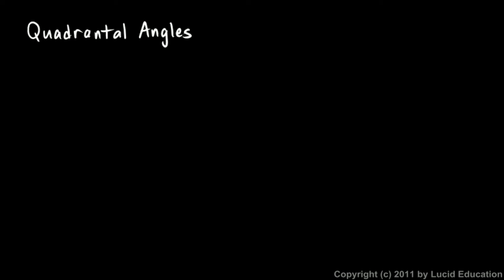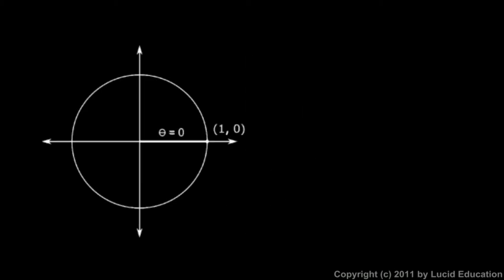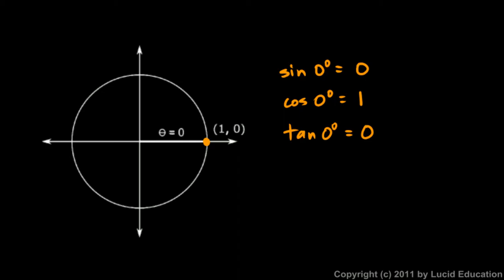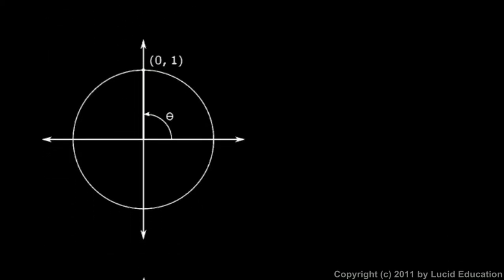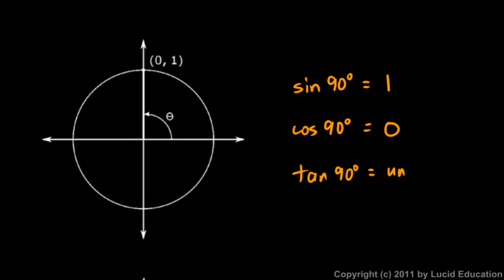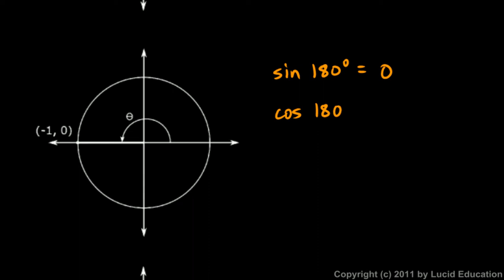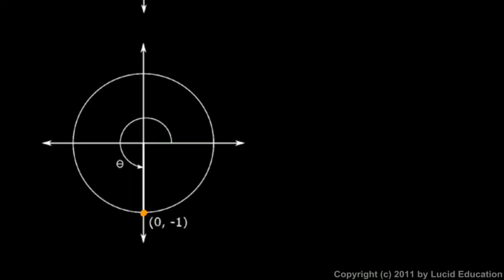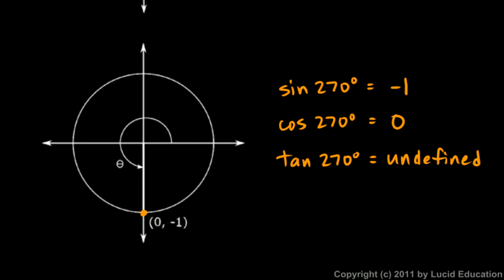Algebra 2 11.08d - Quadrantal Angles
Quadrantal angles (0, 90, 180, and 270 degrees), and the values of the sine, cosine, and tangent of each of these angles.  From the trig lessons in the Algebra 2 course by Derek Owens.